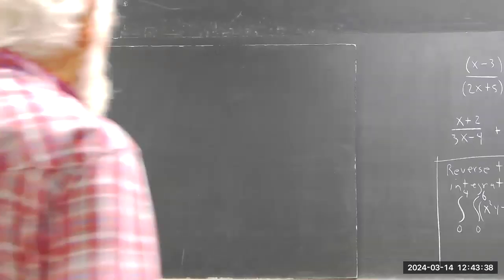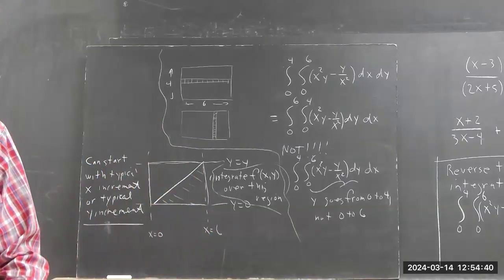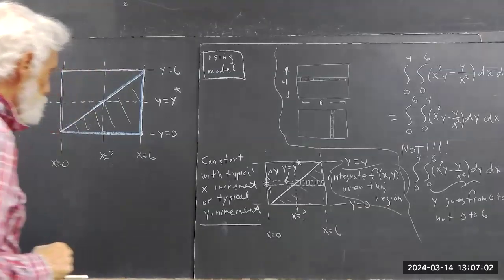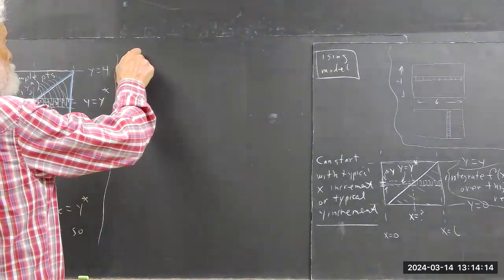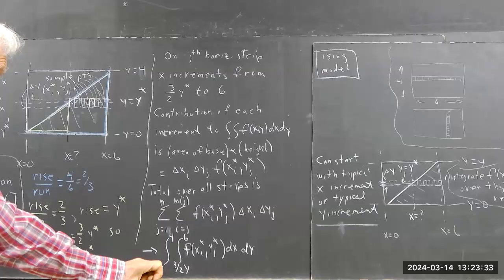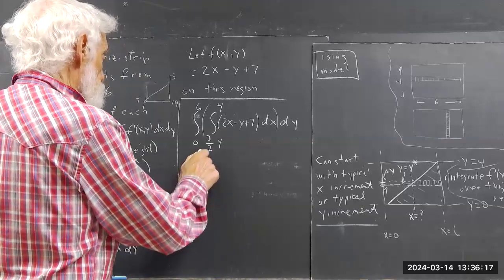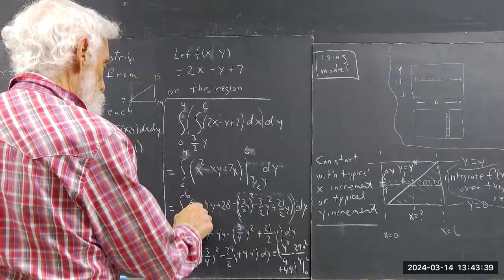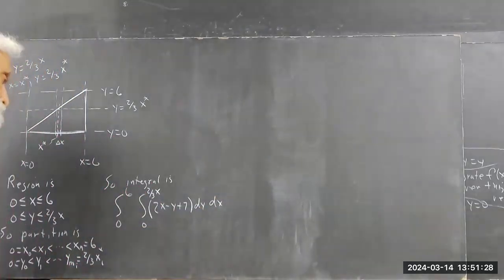dagmult_240314_integration_over_non_rectangular_regions_of_the_plane__56